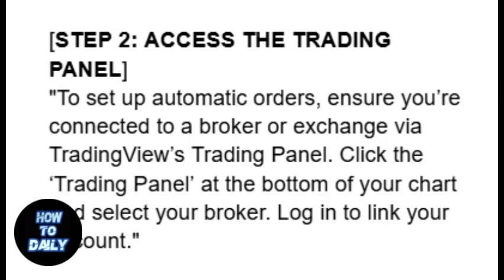HOW TO SET UP AUTOMATIC STOP LOSS & TAKE PROFIT IN TRADINGVIEW! | 2025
Hey everyone, and welcome back to the channel! In today's video, I'm going to show you how to set up automatic stop-loss and take-profit orders directly within TradingView. This powerful feature can help you manage risk, protect your profits, and automate your trading strategy. We'll cover everything from creating custom alerts to backtesting your orders, so you can trade with confidence and efficiency. So, grab your mouse and let's dive into the world of automated trading in TradingView! Let’s go!